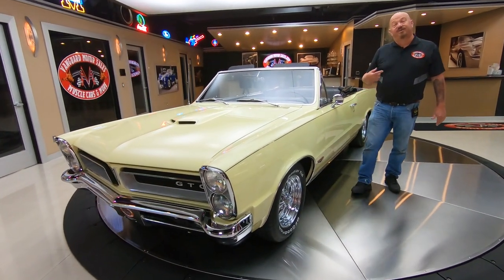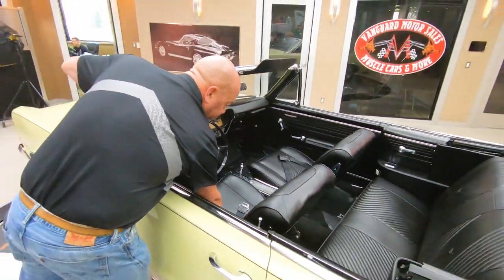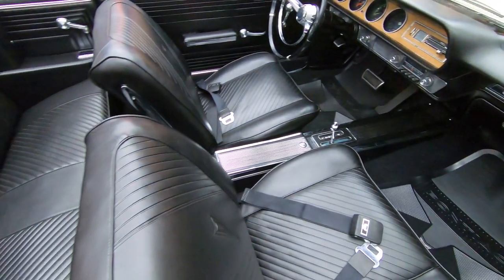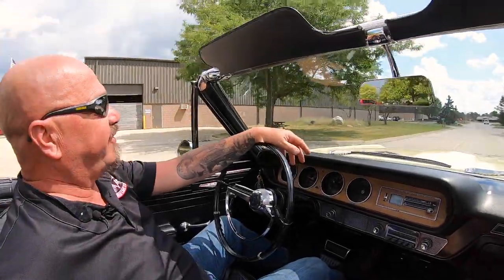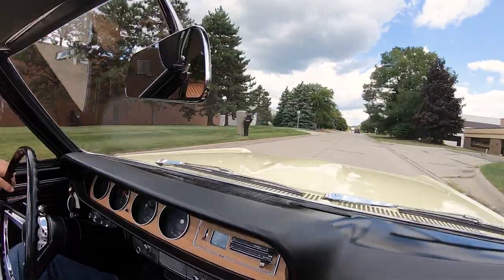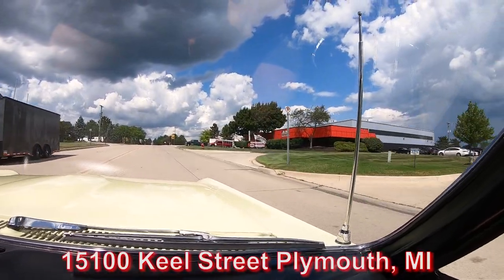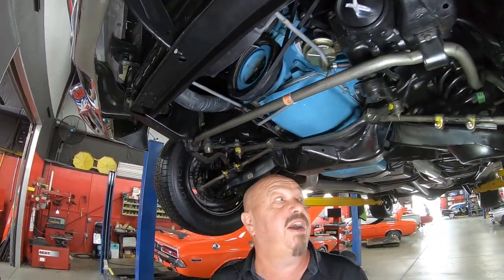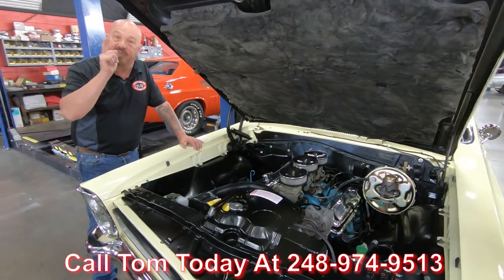1965 Pontiac GTO For Sale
1965 Pontiac GTO Convertible

VIN: 237675P14362

Check out this beautiful 1965 Pontiac GTO Convertible! This is a true documented GTO, Factory Tri-Power Convertible. It was the recipient of a full no expense spared, Frame Off Rotisserie Restoration and the high attention to detail that it's received shows throughout! This GTO is also equipped with Power Steering, Power Brakes, and even has been finished in its original colors of Mayfair Maize Exterior with Black Trim Interior. Along with its power options, it also features a Powered Convertible Top. Under the hood sits a Numbers Matching Pontiac 389ci Tri-Power V8 engine mated to a Super Turbine 300 Automatic Transmission! Power is sent to the New BFGoodrich Radial T/A Tires on New Chrome Cragar SS Wheels through a Pontiac Style 10 Bolt Rear End with Posi! This GTO is an absolute joy to drive and you'll want to put the convertible top down to catch some sun while your're cruising this 65' around town!

The interior of this 65' GTO looks amazing! Take a look inside to see this Pontiac sporting Bucket Seating up front, Bench Seating in the rear, Lap Belts up front, Black Vinyl Upholstery throughout, Black Carpeting, Center Console, Floor Shifter, Rally Gauge Package, Factory Tachometer, Wood Grain on the dashboard, Deluxe Remote-Control Side Mirrors, AM Radio, Floor Mats, along with a Spare Tire mounted in the trunk. The underside of this GTO also looks amazing! Take a look underneath to see the nice condition of the Frame, Floors, Pinch Welds, Rocker Panels, Rear End, Driveshaft, New Fuel Tank, Fuel and Brake Lines, Brakes all around, Steering and Suspension Components, along with the New Dual Exhaust that sounds great with the V8 up front!

This 1965 Pontiac GTO Convertible is an amazing car inside and out! Traveling along with this Pontiac is the PHS Documentation, Original Protect-O-Plate, Original Owner’s Manual, and Photos and Receipts from the restoration. This is one beautiful GTO any collector or enthusiast would love to own.

to see over 100 HD photos and our in-depth video for this 1965 Pontiac GTO Convertible and over 200 other classics!

Mechanics:
Pontiac 389ci V8 Engine w/ Factory Tri -Power
- Numbers Matching!
- 360hp V8
- Engine # 9778789
- Date Code: E145 (5/15/1965)
- Serial # YR 575179
- Stock Heads
- Factory Tri - Power

Super Turbine 300 Transmission
- 2 Speed Automatic

Pontiac Style 10 Bolt Rear End
- Ratio: 3.55:1
- Posi

Exhaust:
Dual Exhaust
Factory Replacement

Front Wheels: 15'' Chrome Cragar SS
Rear Wheels: 15'' Chrome Cragar SS
Front Tires: 215/65R15
Rear Tires: 235/60R15

Power Steering

Underneath:
- Floorboards in Good Condition
- Drops Downs look Excellent
- Bushings look Good
- Hangers on Exhaust looks Great
- Back Sides of Rockers are Solid
- Pinch Welds are Nice
- Floor Boards Coated Nicely
- Heat Shield
- Paper Tags
- Mechanical Fuel Pump

Body:
- Chrome Bumpers look Great
- Grille Fits Nicely
- Headlight Surrounds in Great Condition
- Chrome Around Vent Windows in Good Shape
- Stainless looks Good
- Door Handle looks Good
- Rear Bumper in Great Shape
- Tail Panel in Beautiful Shape
- Emblem looks Original
- Trunk Opens Smoothly
- Spare Tire

Interior:
- Door Jambs Painted Nicely
- Rubber Replaced
- Steering Wheel in Decent Condition
- Horn Ring looks Good
- Trim Work is Great
- Dash Pad in Good Shape
- Stock Radio